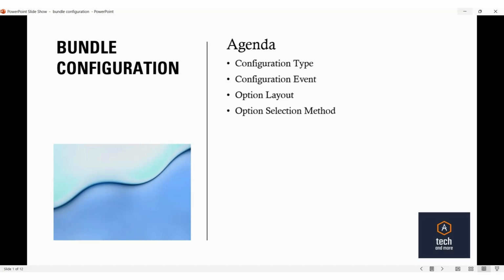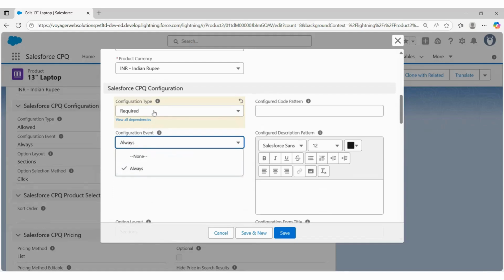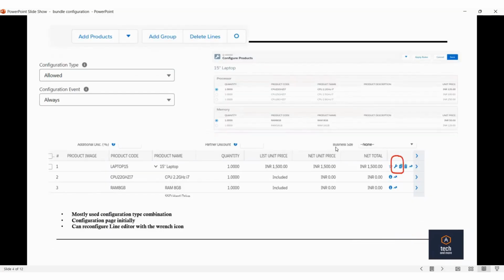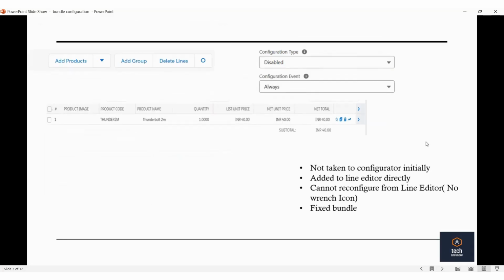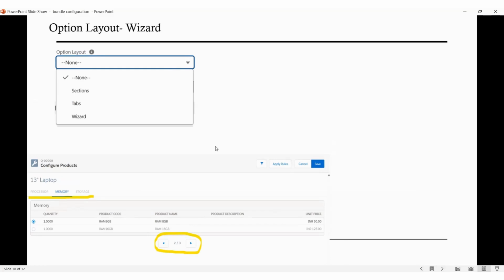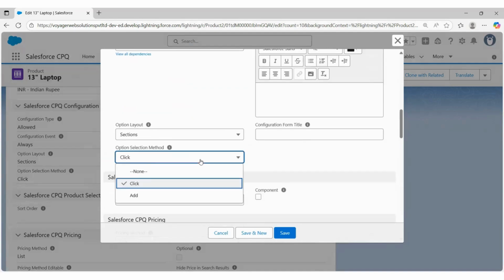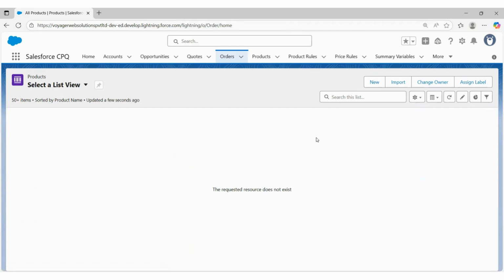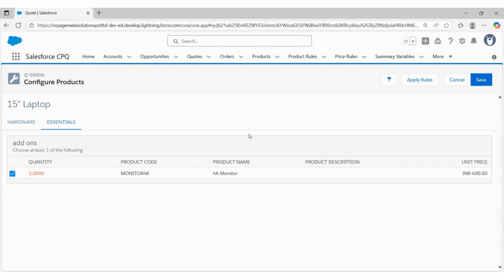Part 6 – Salesforce CPQ - Configuring Bundles (Step-by-Step Guide)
Unlock the power of Salesforce CPQ bundle configuration! In this comprehensive step-by-step tutorial, discover how to create and manage product bundles, set up options, features, and constraints, and enable a seamless quote-to-cash experience for your sales team. Whether you're a CPQ admin, business analyst, or Salesforce enthusiast, this video dives into:

The fundamentals of product bundles in Salesforce CPQ

Setting up parent products, options, and features

Using configuration types and events

Option selection methods and layout customization

By the end of this video, you’ll have practical knowledge to streamline complex sales deals and boost productivity within Salesforce CPQ.
In this fourth part of our comprehensive CPQ series, you'll learn:

Real-world usage examples to streamline bundles and boost sales efficiency

By the end of this session, you’ll be able to confidently use the Bundles to create professional ones in Salesforce CPQ. Don’t forget to check out earlier videos in the playlist for a complete CPQ beginner journey!